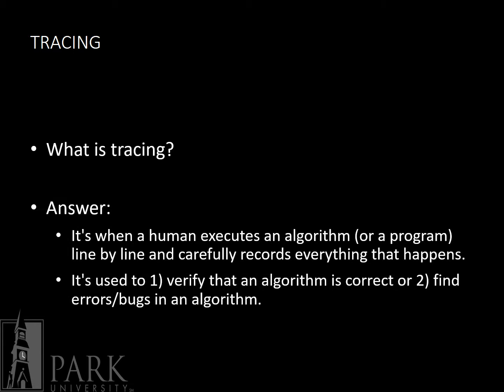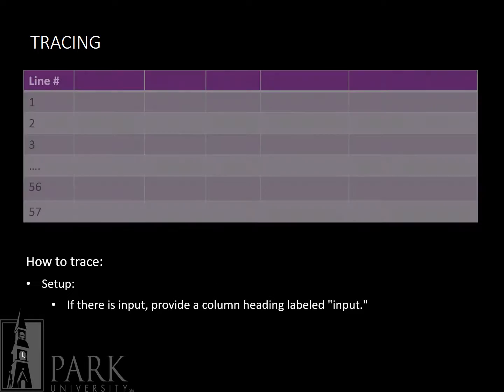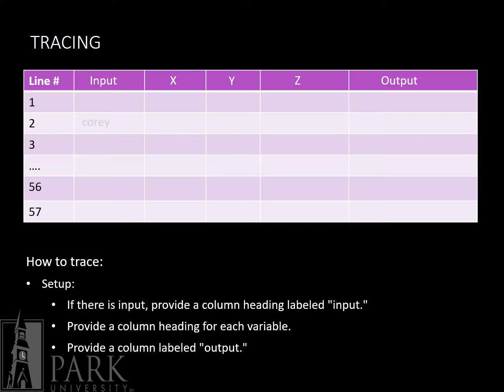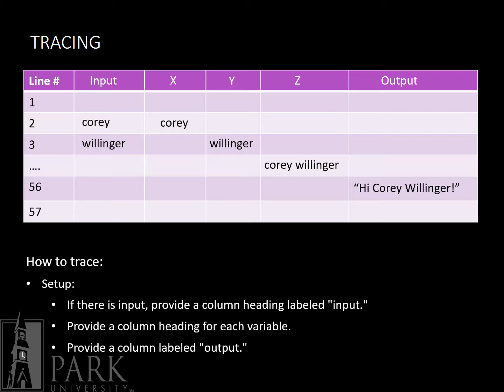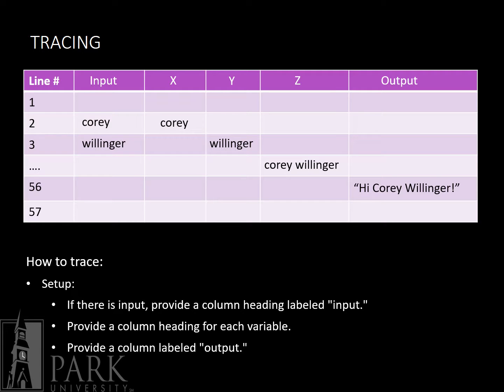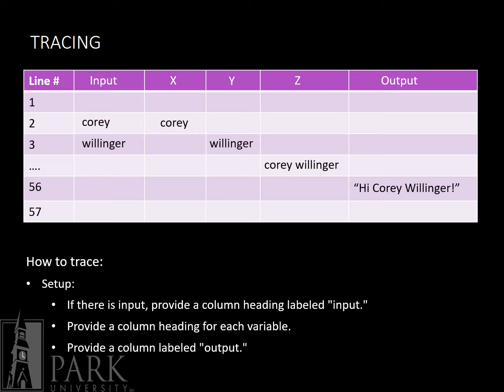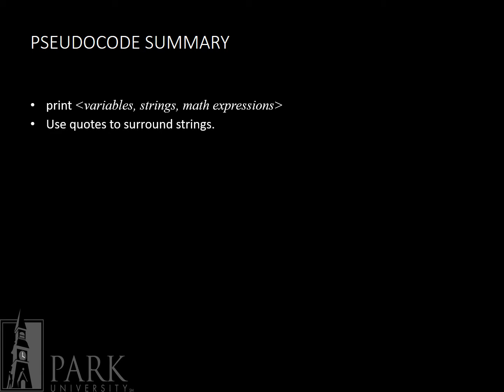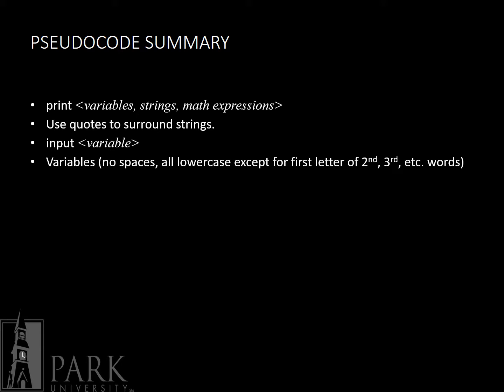Chap 2 5 Nested Loops